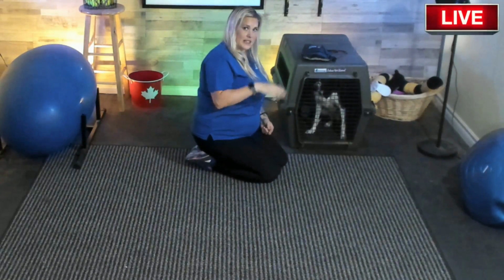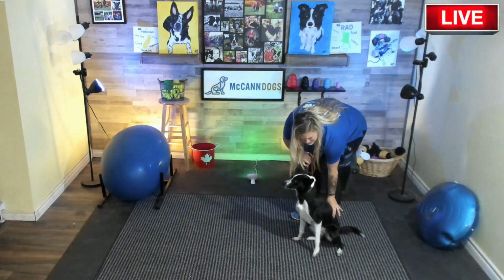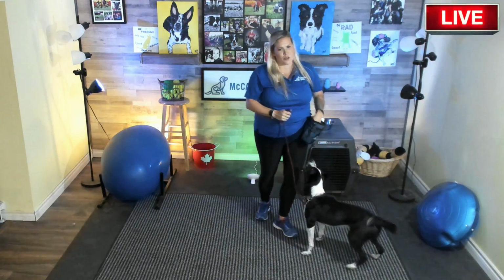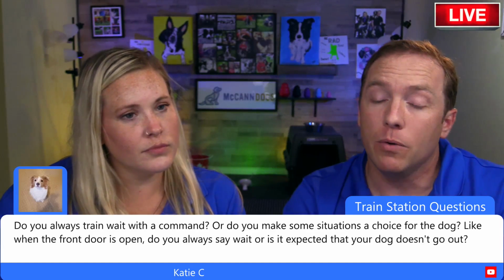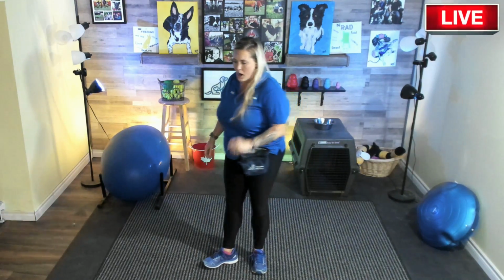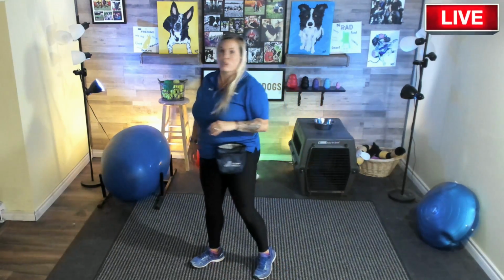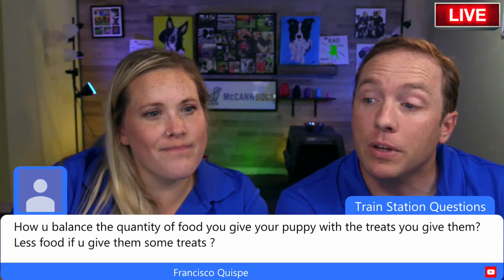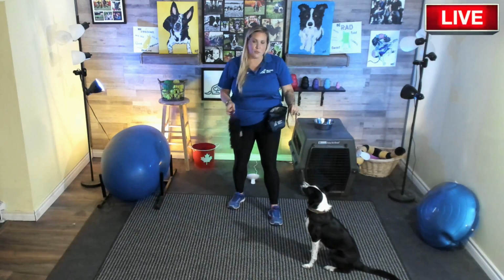Useful Dog Training - The Skill You’ll Use Every Single Day! - Professional Dog Training Tips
In this live stream, We're going to show what the most useful dog training skill is and how you can teach it to your dog! I would say that this one stationary skill is something that I use with each of our own dogs and it's something that our students tell us is always coming in really handy in their everyday life! No matter what your dog's breed, size or attitude is, this will be something that you will use with them! In this show, you'll teach your dog to wait in any situation. And you are going to see how it can be used in lots of different ways! Join us and ask your dog training question. Our Train Station shows happen on Thursdays at 7:30 PM, EST and they are hosted by professional dog trainers, Ken Steepe and Kayl McCann. Jump into the chat and find out how you can quickly teach your dog to wait on command in your specific training scenario.

Grab Your McCann Dogs "Team Merch" To Support The McCann Dog Training, Train Station!

(Jan 2020 Update) We Currently Have Some Of Our Signature Training Equipment Available Online! (Limited Quantities) To Get Yours, You Have A Question? Send Us A Voice Message on Anchor

Let's train together!

Visit Our Amazon Store And See The Dog Products We Love

Are you a brand looking to showcase your dog-related product or service?